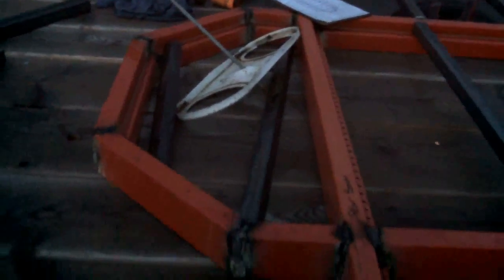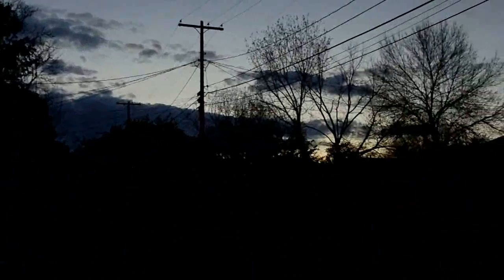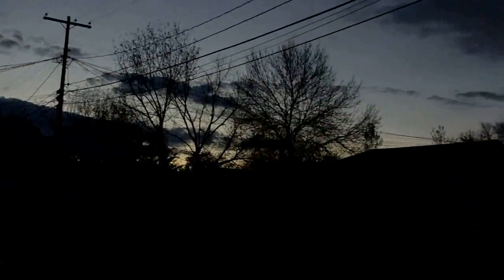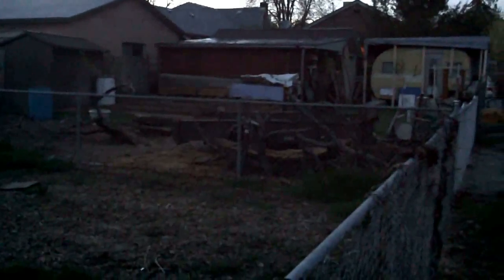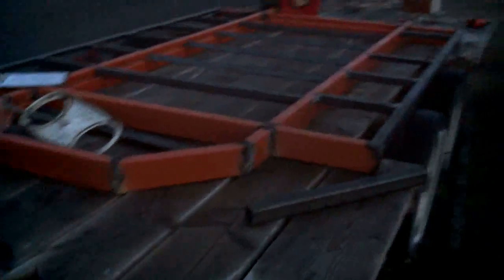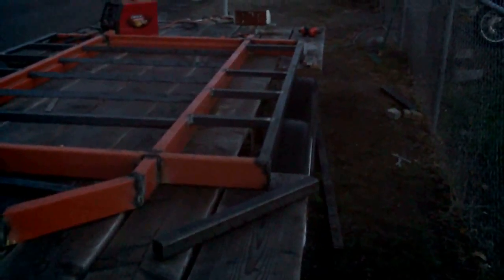CAMPER PT 04-1 **RAW 1167**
RAW FOOTAGE

***THIS VID IS EITHER AN ARCHIVED VIDEO OR RAW FOOTAGE